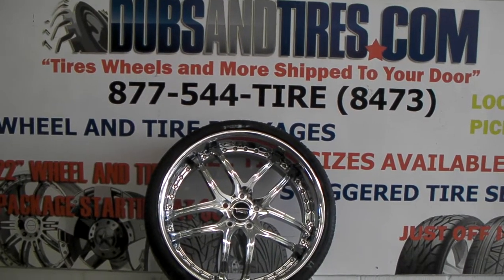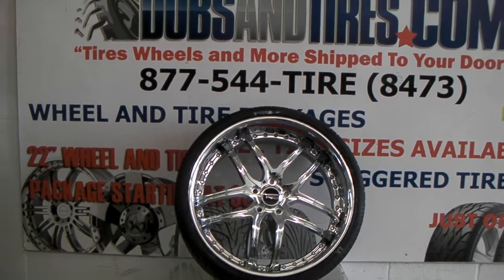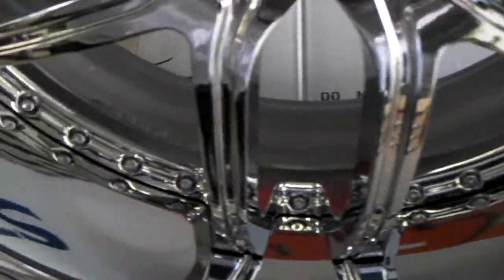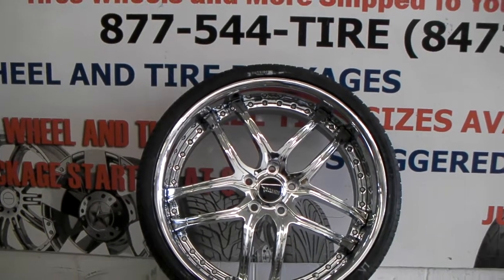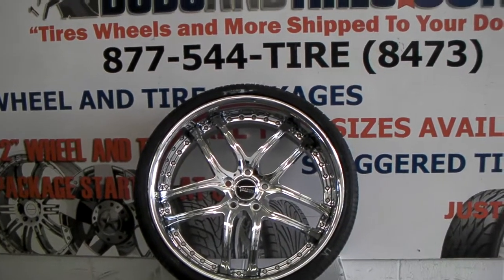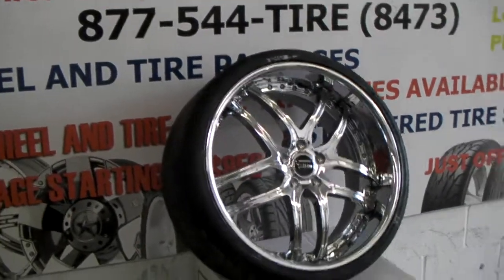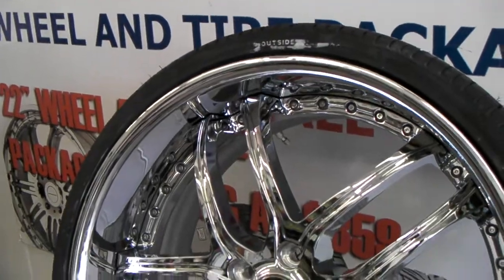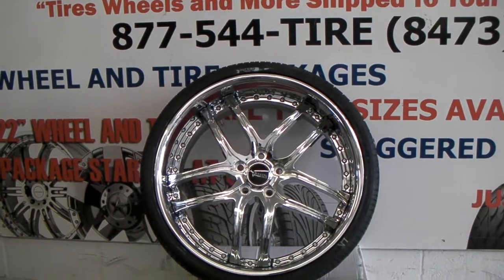DUBSandTIRES.com 22 Inch Savini BS-2 Chrome Corvette Wheels 3 Piece Forged Custom Rims